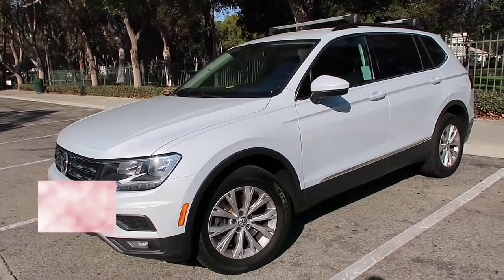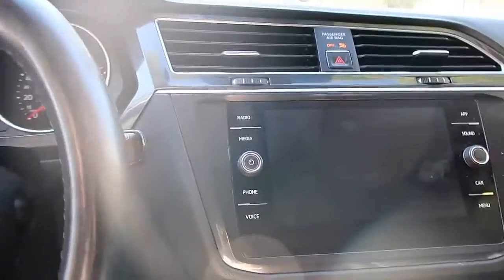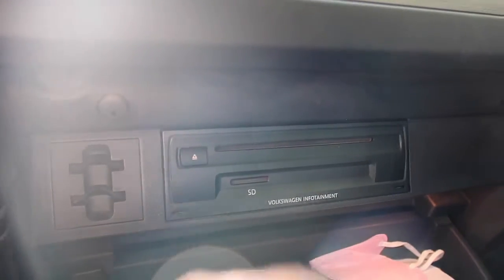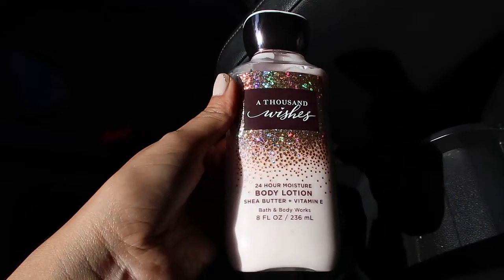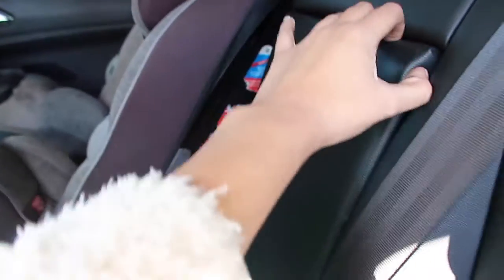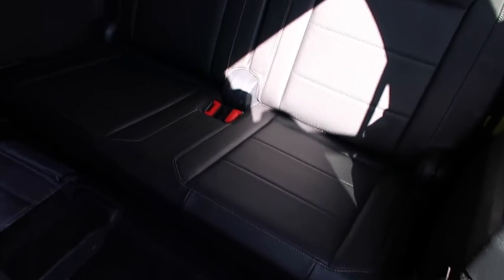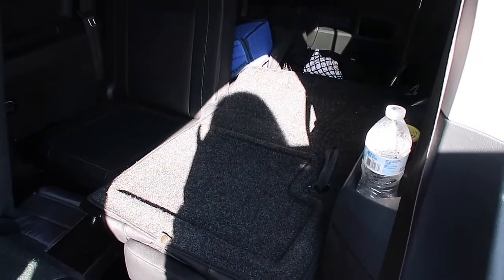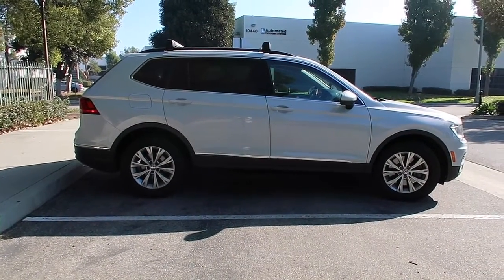Our New Family Car | Reveal | Vlogmas Day#1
Get $10 credit when you sign up on Poshmark
Code: THEFRUGALVAULT